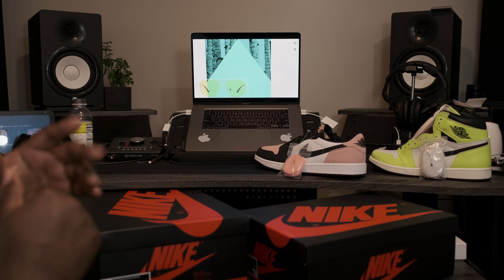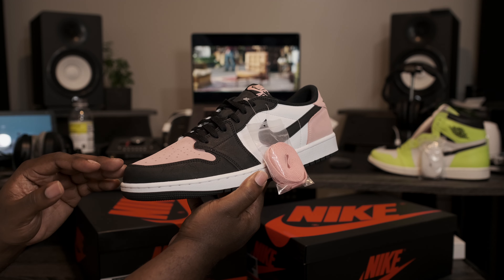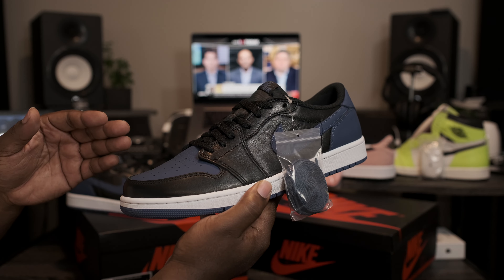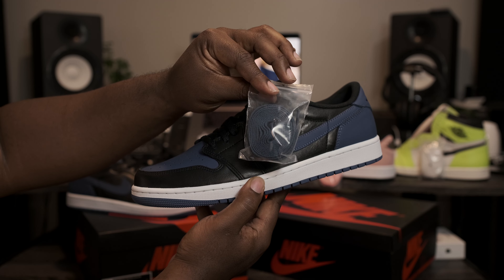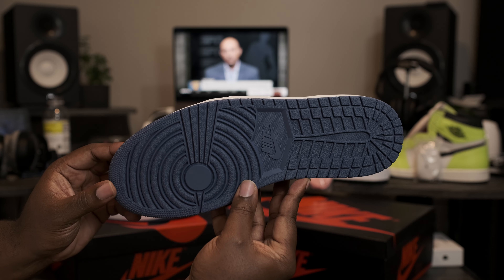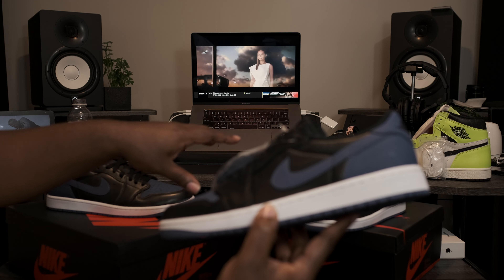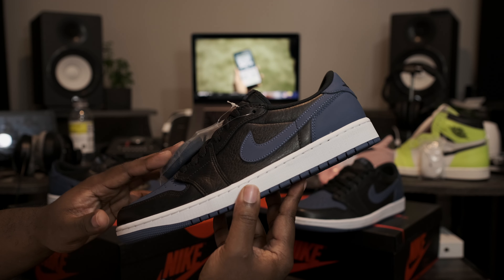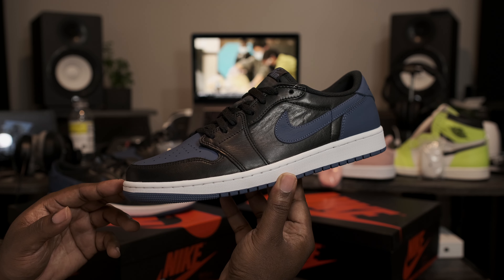EARLY LOOK | AIR JORDAN 1 OG LOW "MYSTIC NAVY" | FULL REVIEW